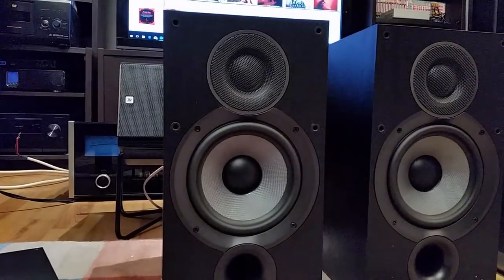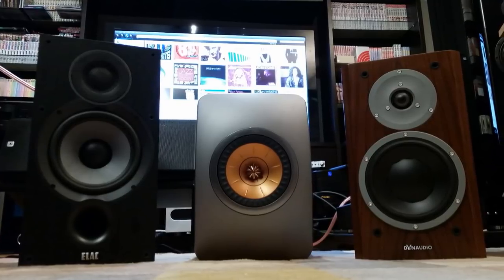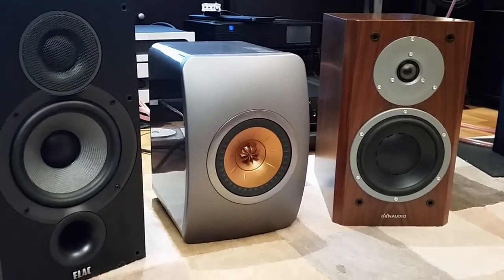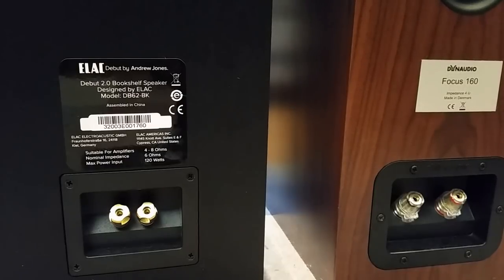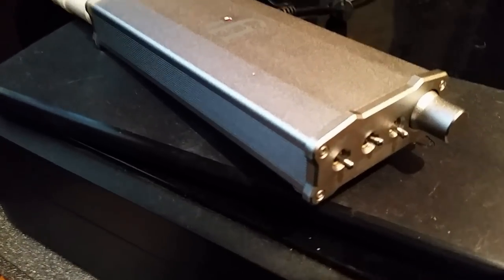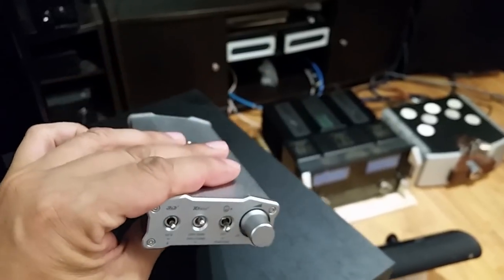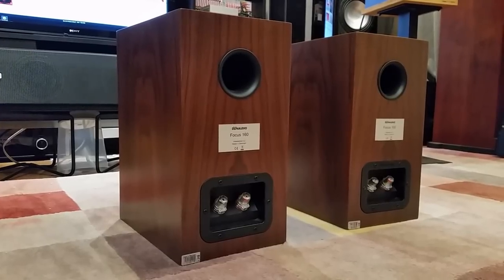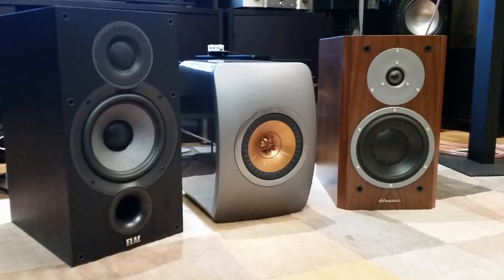Stereo - KEF LS50 vs Elac Debut 6.2 vs Dynaudio Focus 160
Sound Demo